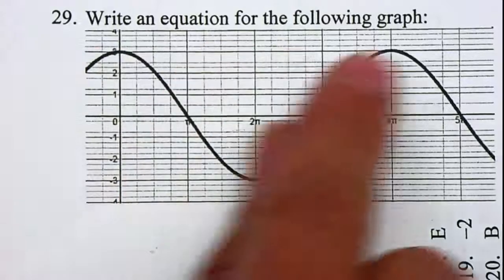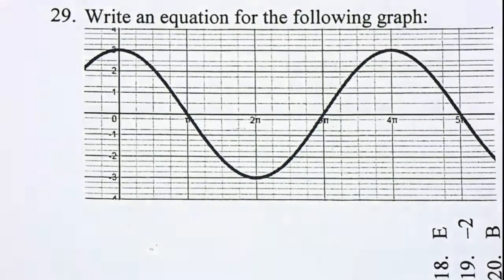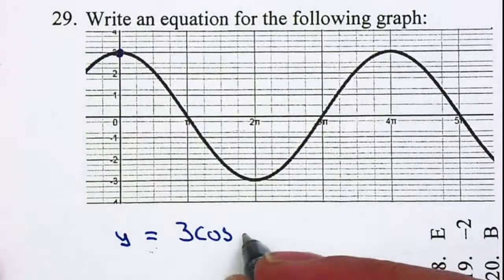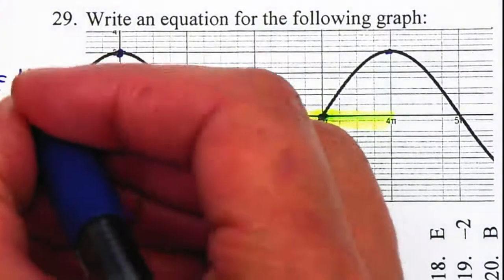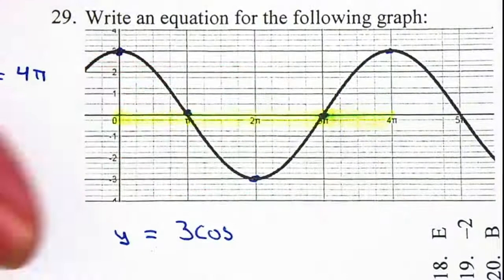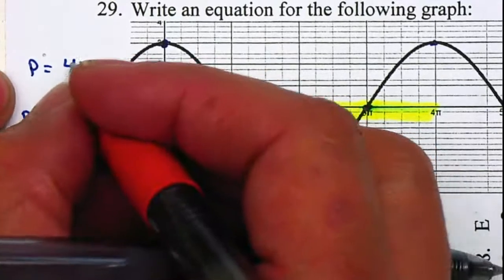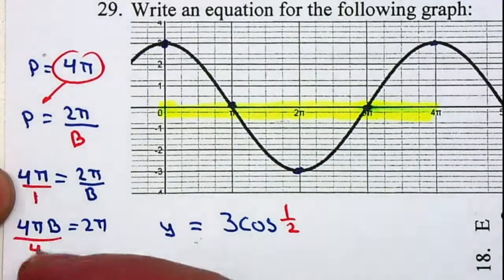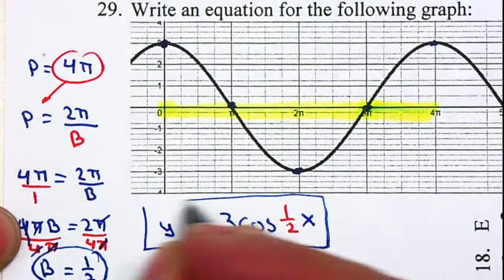P29 Trig Unit 4 - Write Equation of Cosine Graph